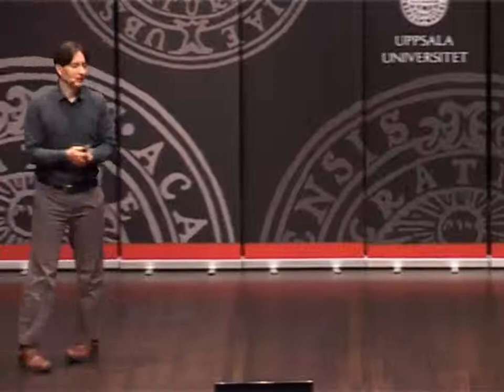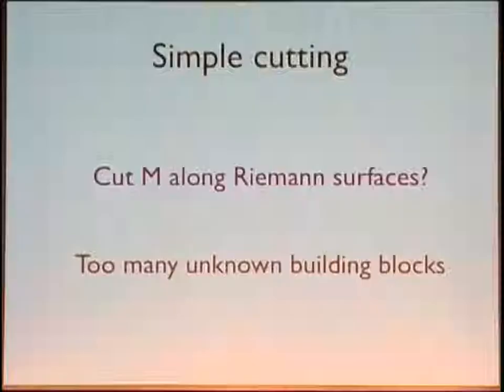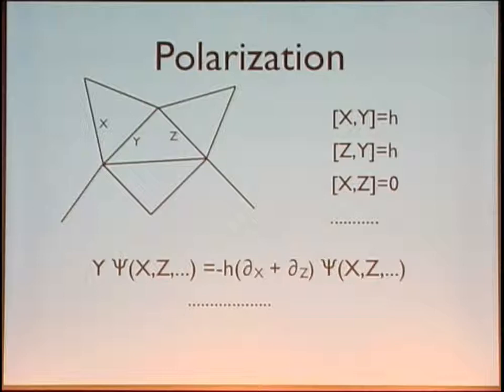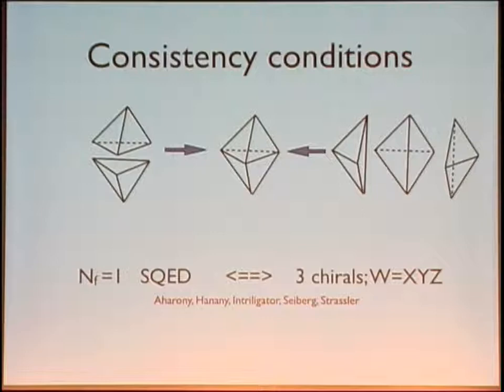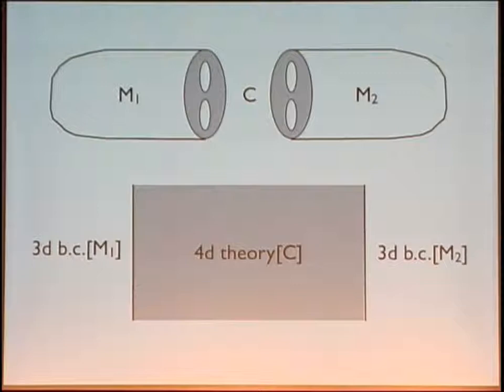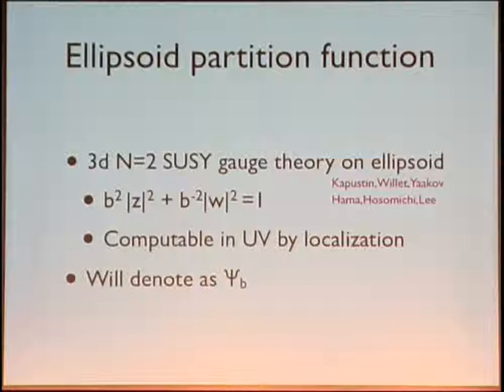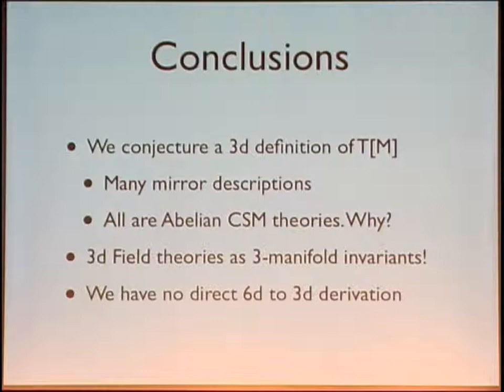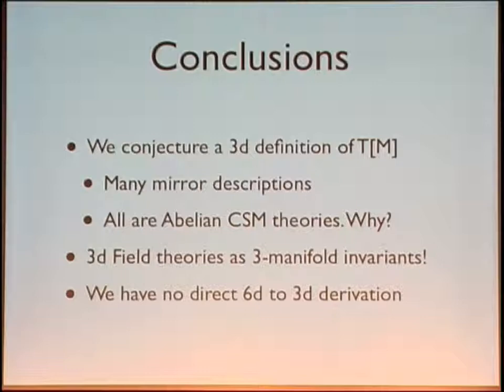Davide Gaiotto - Field theories labeled by three manifolds